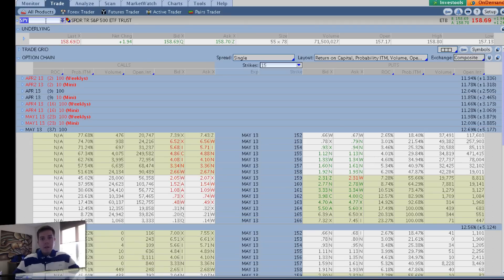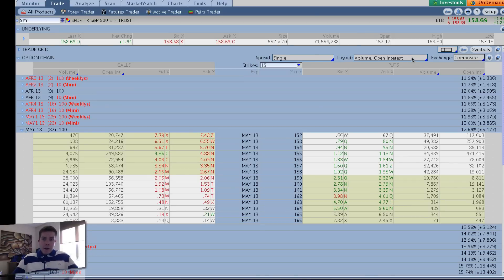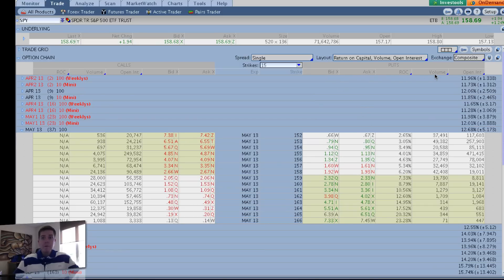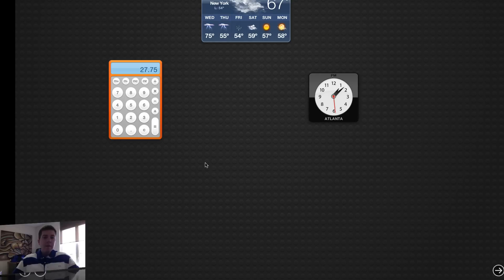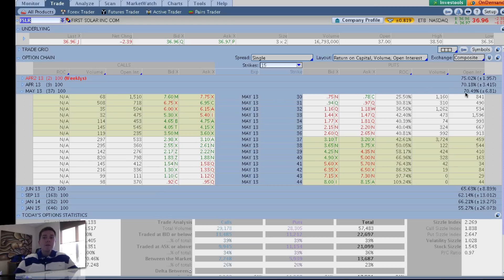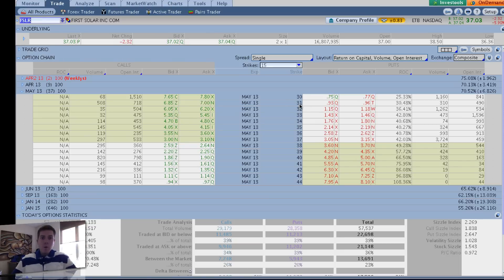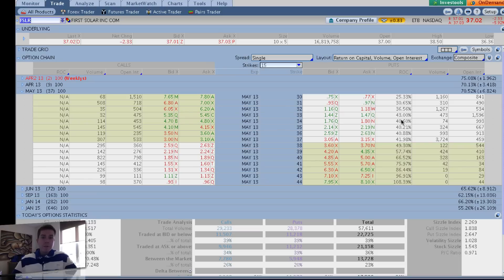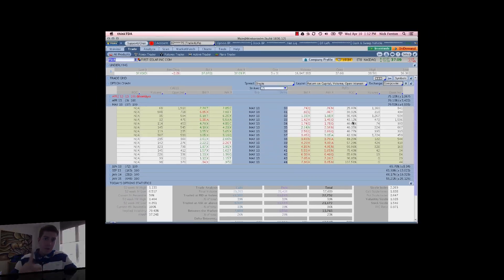Selling Puts: Naked Puts Entry Criteria part 5 of 7 (how to trade Short Puts)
In this 7 part video series, tickertank.com founder Nick Fenton explains his criteria for selling Naked Puts (short puts). Part 5 discusses the Return on Capital (ROC) criteria, and how to setup your layout to easily display ROC. An incredibly easy, yet extremely valuable piece of information.

Keep in mind this criteria is specific to Nick, and is the result of several years of trading this strategy. Nick's criteria may not be right for you, but worst case you get a look over the shoulder of an expert.